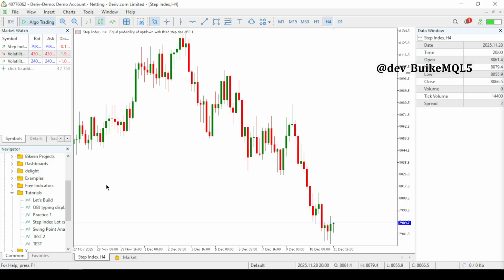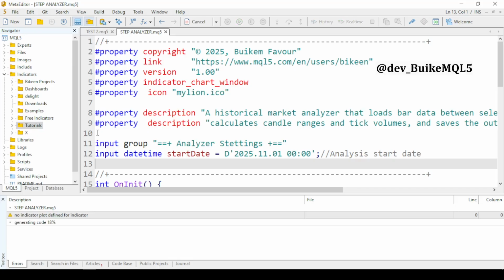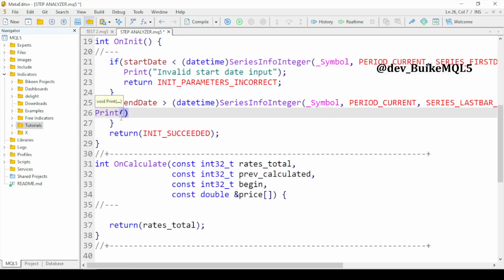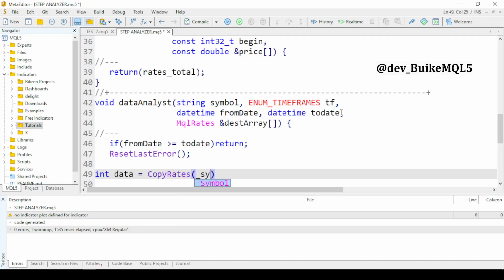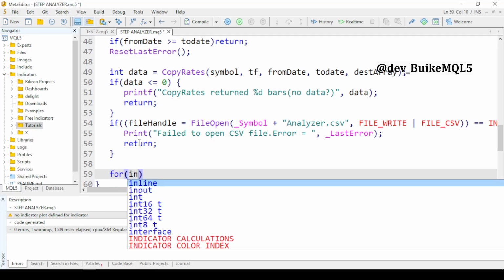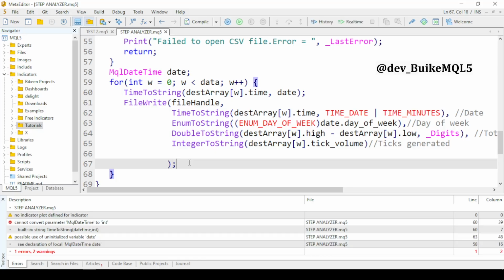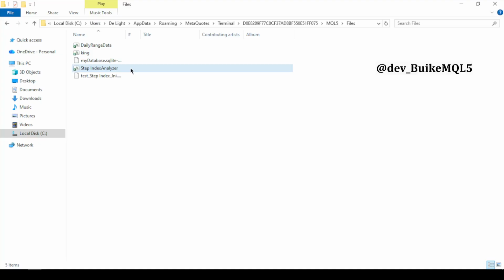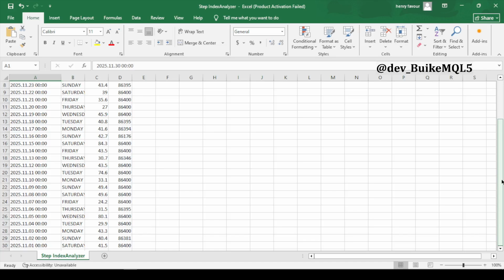Step Index Intelligence (I): Step Analyzer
Learn how to build a simple MQL5 market analyzer that loads historical candles between selected dates, calculates each bar’s range and tick volume, and exports everything to a clean CSV file.